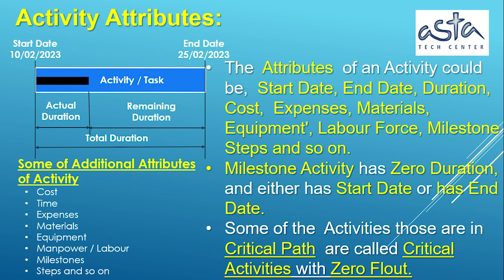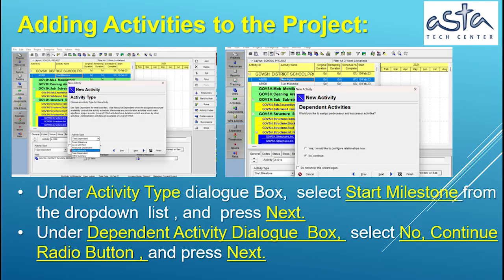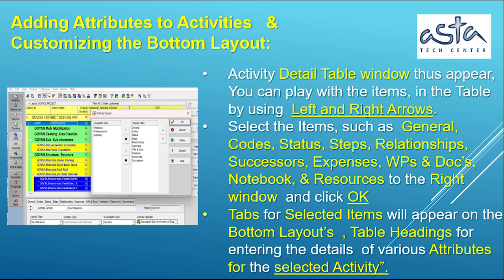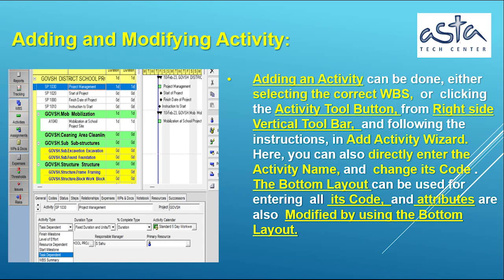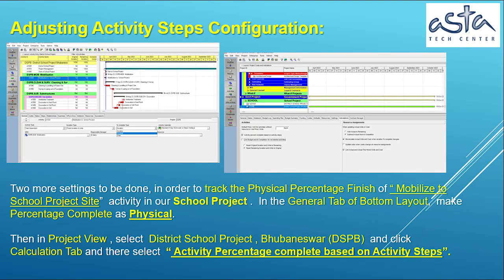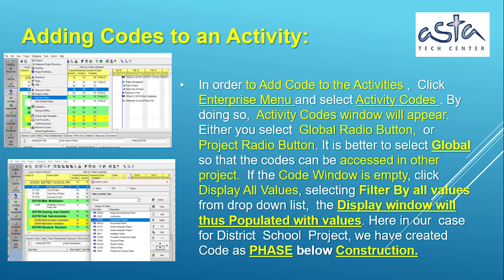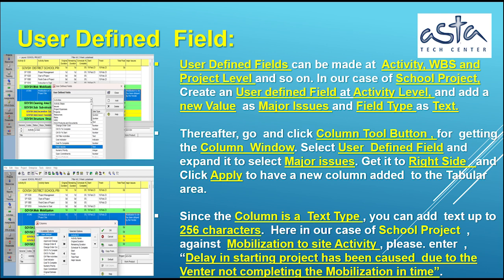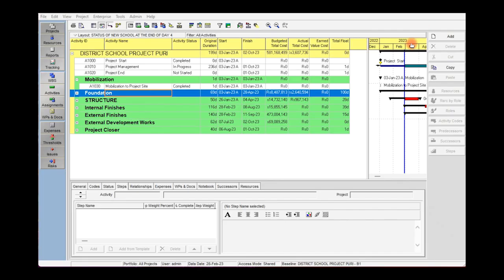PRIMAVERA TASKS / ACTIVITIES @ASTATechCenter by AnangaDas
This video gives inside view of Basics of Primavera P6 Professional on Concept of Task / Activities. The Lesson 5 is under the series of free videos Lessons prepared for the beginners those having interest in learning Primavera P6 Professional Software. These are the pre-requisite to learn Project Management & Cost Control by using Primavera P6 and aiming to become a Primavera Professional. “ASTATechCenter” provides online training course in Project Management & Cost Control using Primavera P6 Professional.